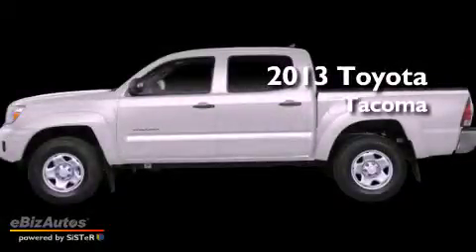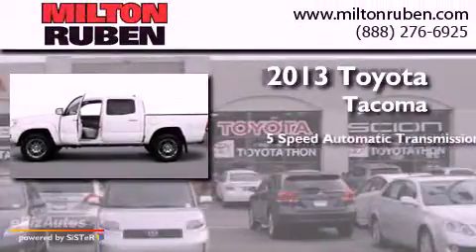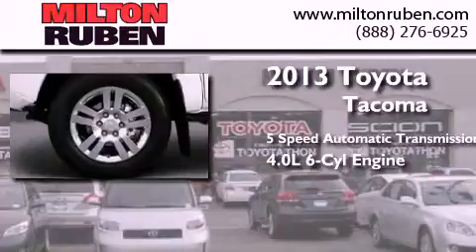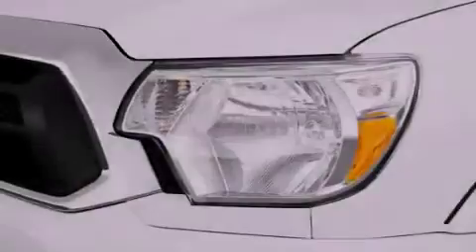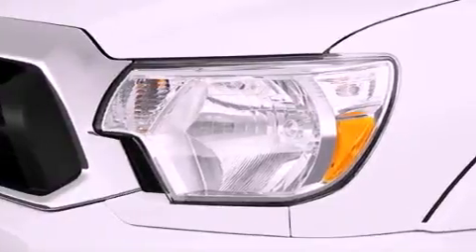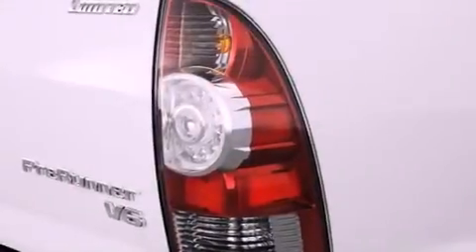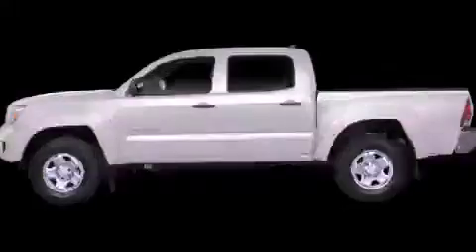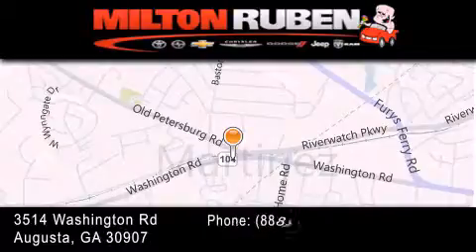2013 Toyota Tacoma Columbia GA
Year : 2013
 Make : Toyota
 Model : Tacoma
 Engine : 4.0L DOHC EFI 24-VALVE V6
 Trans . : Automatic
 Exterior : Super White
 Miles : 1
 Interior : Graphite
 Stock : D4042

 2013 Toyota Tacoma Augusta GA